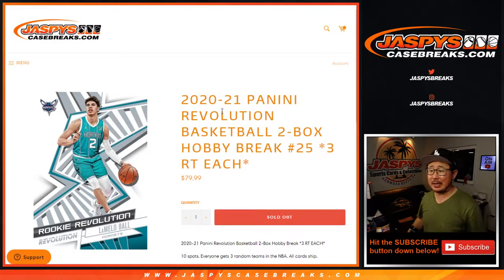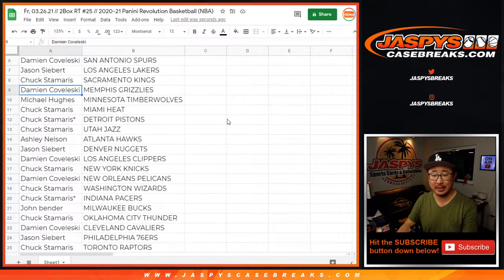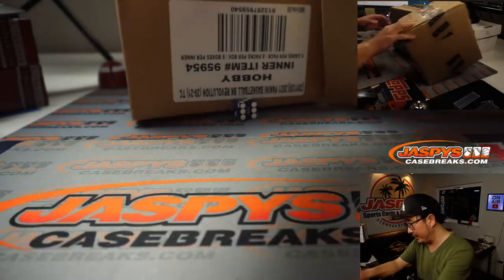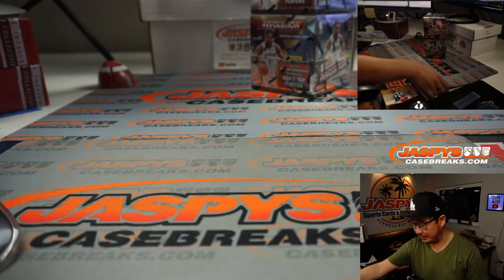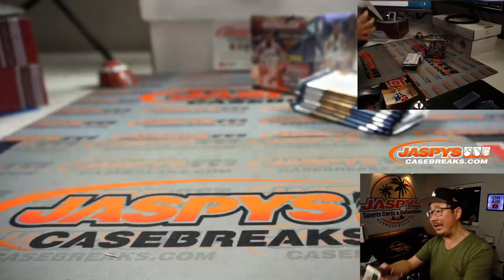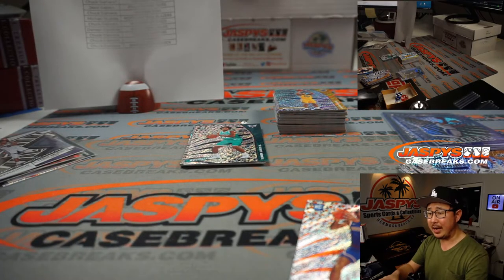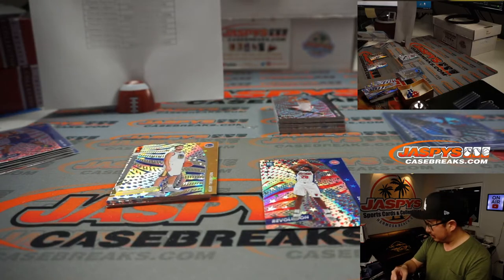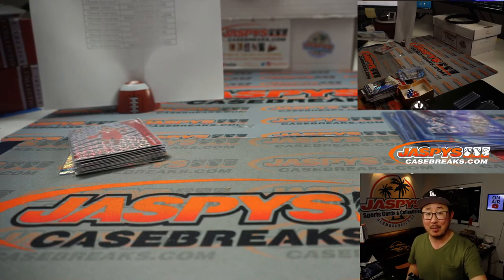Fr, 03.26.21 // 2Box RT #25 // 2020-21 Panini Revolution Basketball (NBA)